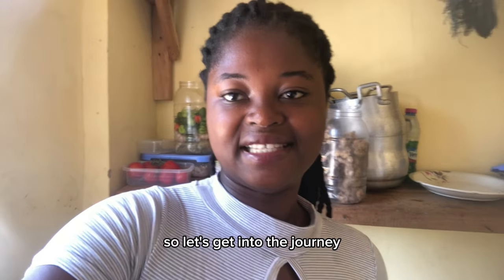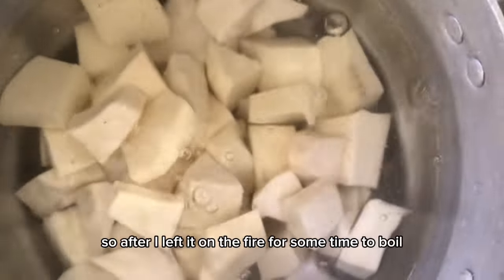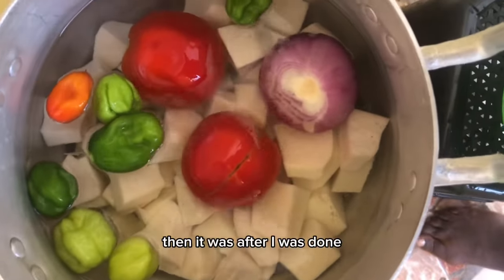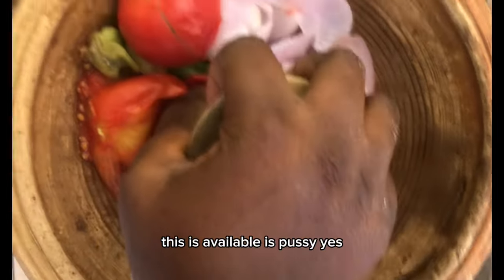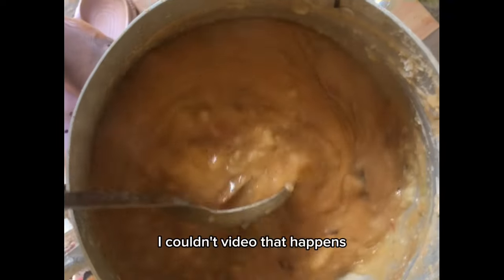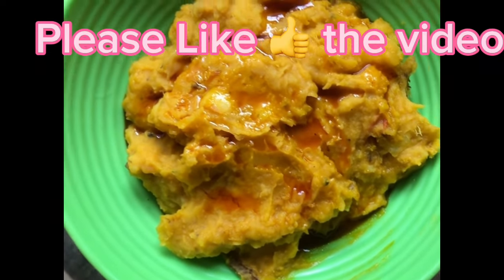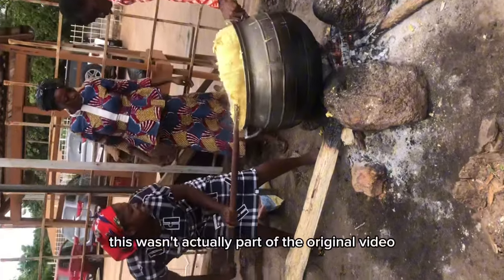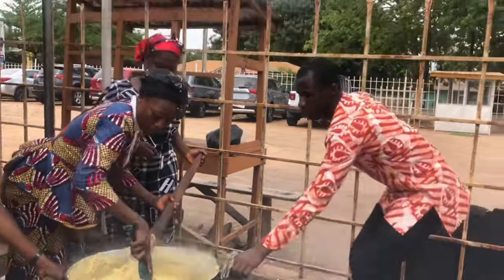Cooking most delicious African food in Ghana || African village life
In this video I was cooking a traditional food we eat in Ghana 🇬🇭.
It’s called mpotompoto.( Yam pottage)

Ingredients
Yam
Tomatoes
Pepper
Onion
Fish (optional)
Palm oil
Salt